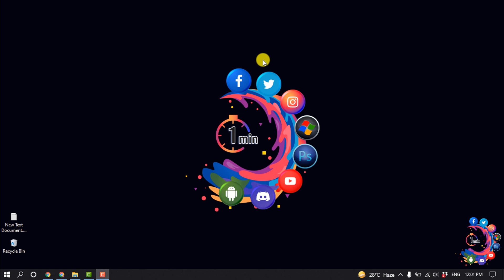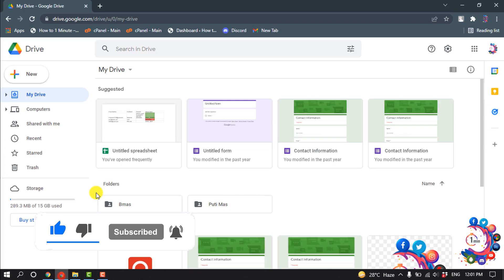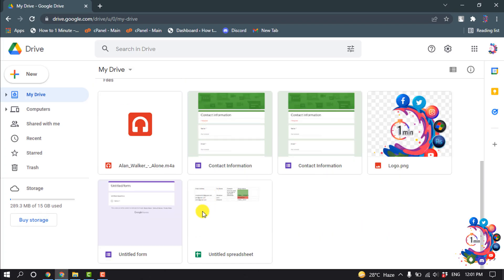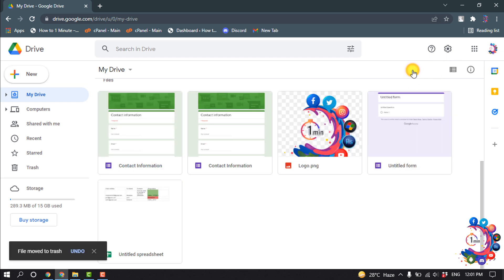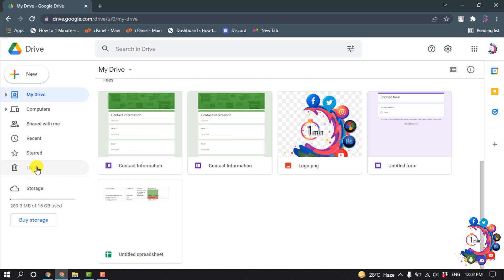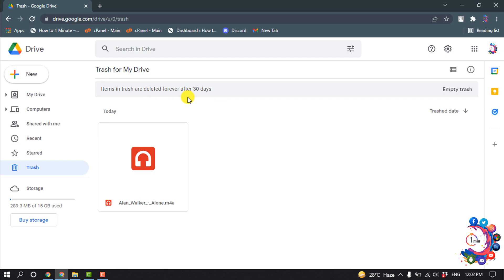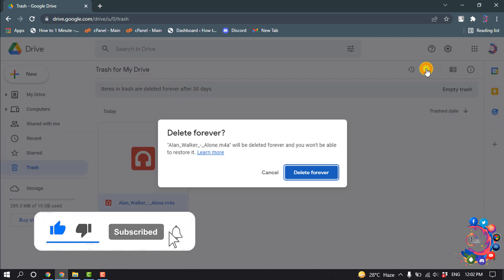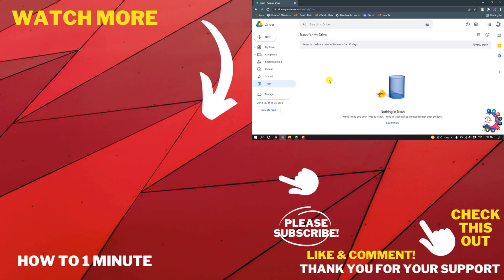How to delete files from google drive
Just click a file to select it. To select multiple files, hold the Command/Control key while selecting the file. To delete the file (or files), click the Remove button in the top toolbar (It looks like a trashcan icon.). Instantly, Google Drive will remove the file and send it to the Trash.

"how to delete files from google drive on iphone"
"how to delete files from google drive on pc"
"how to delete files from google drive on android phone"
"how do i permanently delete files from google drive"
"how to delete file from google drive in mobile"
"how to delete files from google drive on mac"
"how to delete files from google drive on chromebook"
"how to delete files from google drive on iPad"